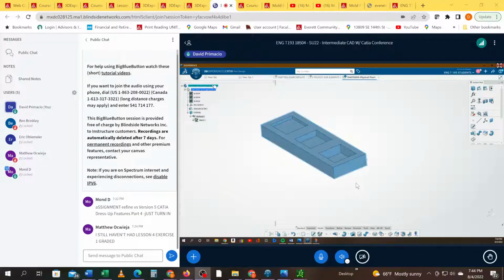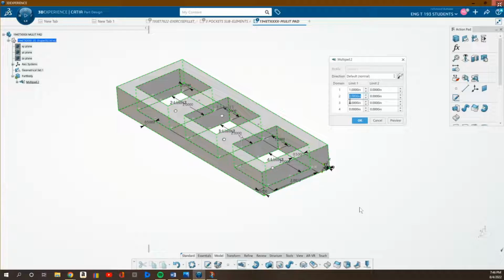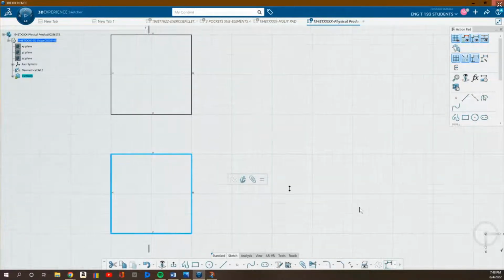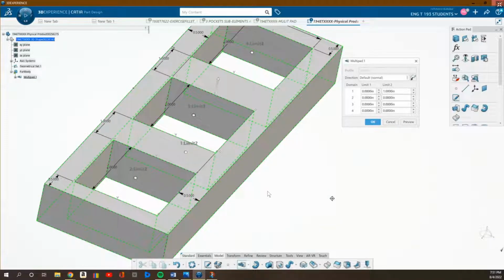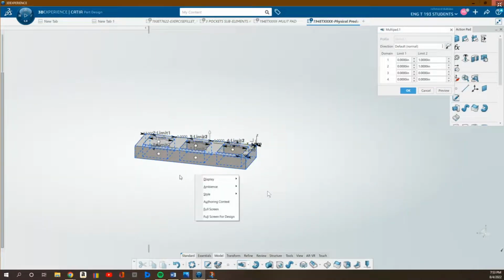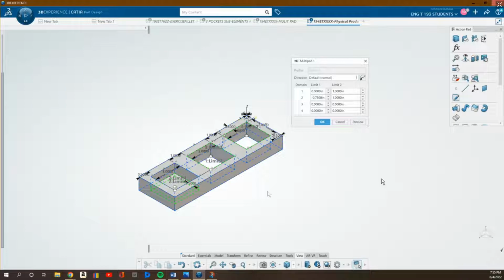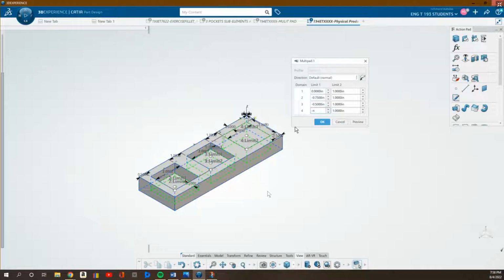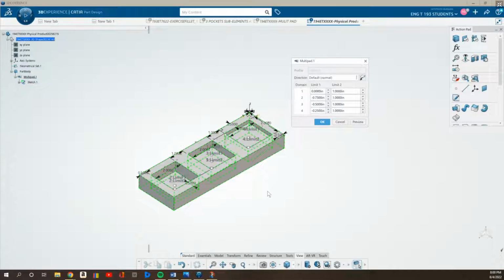Multi-Pad Limit 1 and Limit 2 Positive and Negative directions 3D experience V5 CATIA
Demo: Refine Dressup Solids 5 CATIA 3DExperienceMulti-Pad Limit 1 and Limit 2 Positive and Negative directions